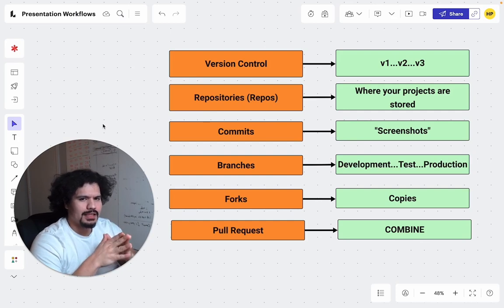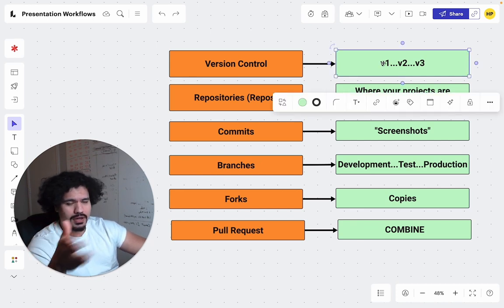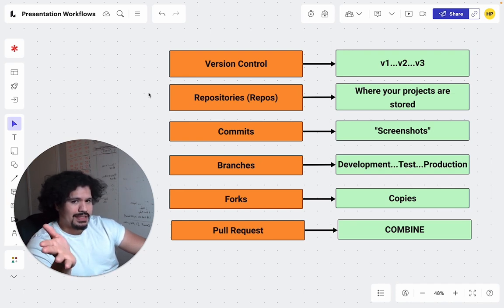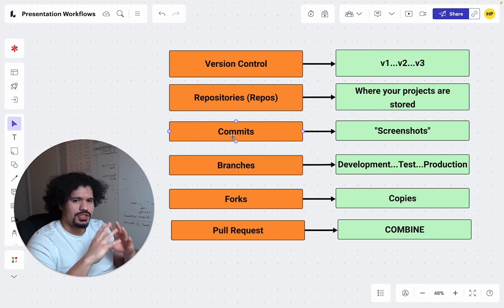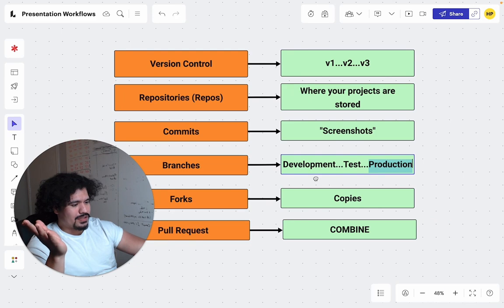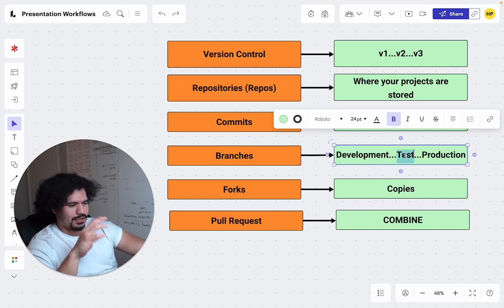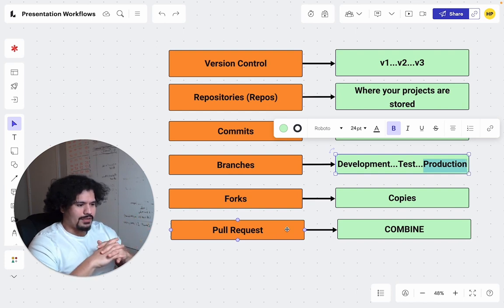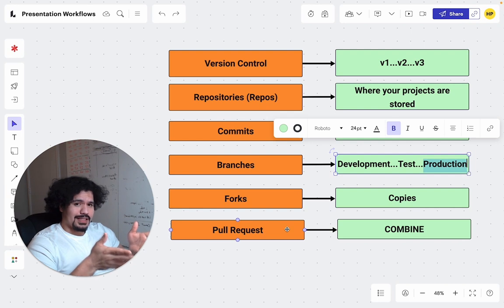Don't stress...Understanding GitHub for Beginners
Basics of GitHub for beginners who are looking to build a portfolio and learn about version control. I cover important terms in plain English and provide examples to help you understand how GitHub works. By the end of the video, you will know what you can do with GitHub and why it is essential for your programming journey. No action is required from you, but I encourage you to start using GitHub to enhance your projects and improve your coding skills.

00:00 Introduction
02:08 Version Control
04:00 Commits
06:03 Production and Testing Branches
08:00 Forks